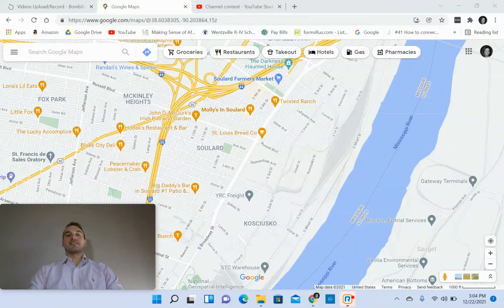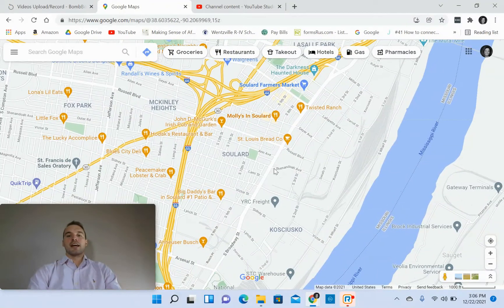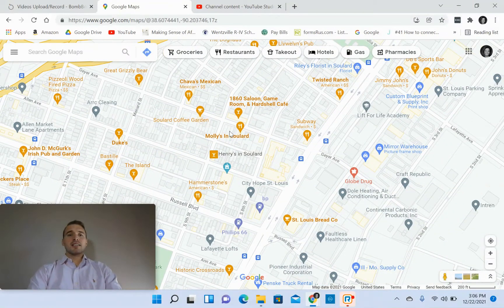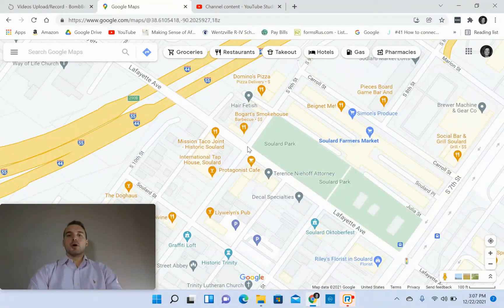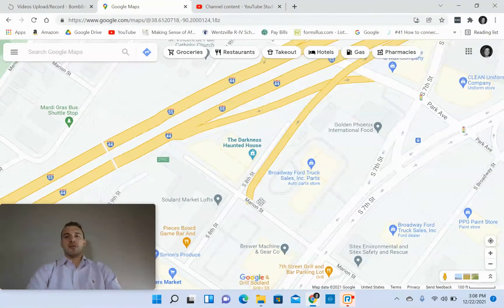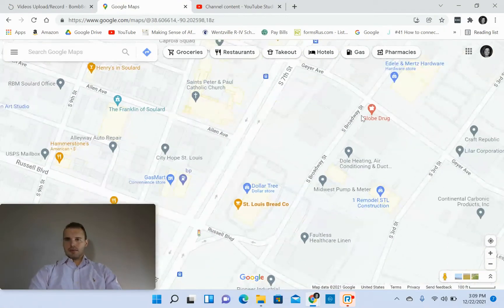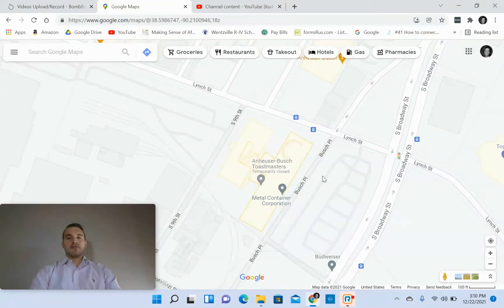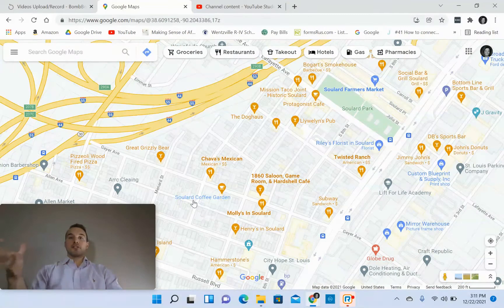Soulard Virtual Tour | STL Living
Quick overview of Soulard, St. Louis!

Breakdown:
0:00 - Intro
0:20 - Location
0:50 - Soulard
5:35 - Busch Brewery

🔶If you have questions or want to see some houses get in touch with us🔶
If this is your first time to our channel, and you want to know everything about living in St. Louis, Missouri, then subscribe▶ and tap the bell for notifications so you can be the first to know about the current market in St. Louis.😁
We get calls and emails everyday of people just like you, looking for help on making their move to St. Louis and we absolutely love it.😍 Whether you are moving in 9 days or 90 days, give us a call☎, shoot us a text📝, or send us an email📨 so we can help you make a smooth move to St. Louis.

**Most stats and data mentioned came from our research and are not based on our opinions: